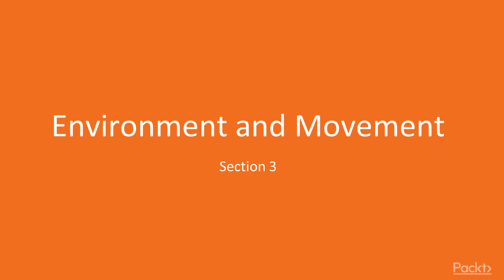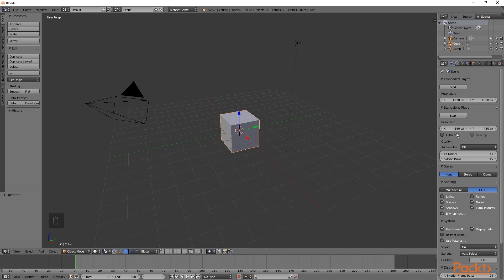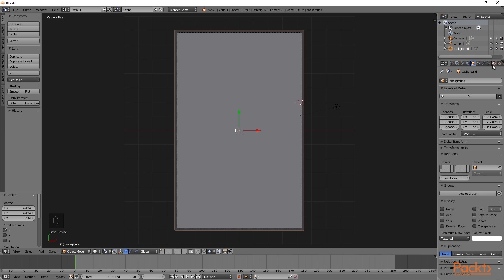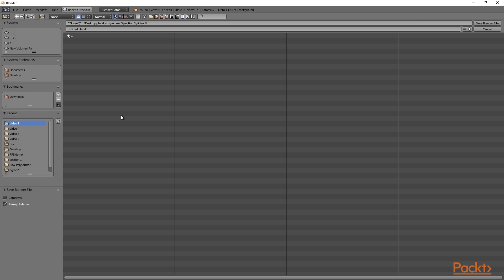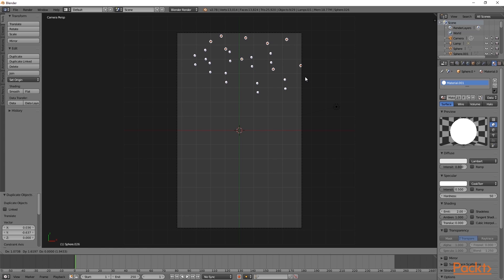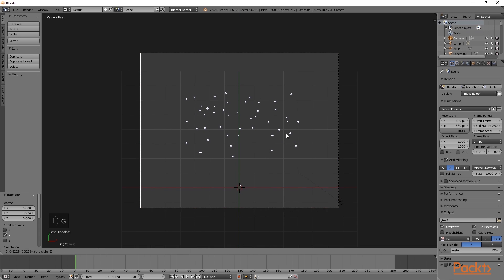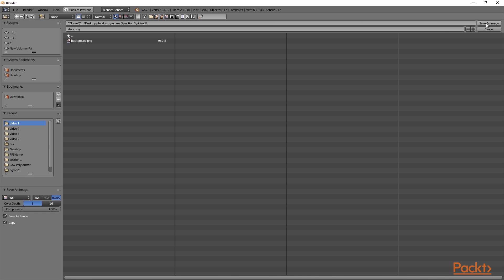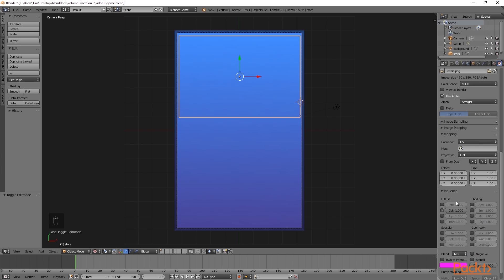Creating a Game with Blender Game Engine : Creating the Environment | packtpub.com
In this video, we will create and add background elements to our game to increase player immersion.
• Configure render settings
• Add background and stars
• Add lighting